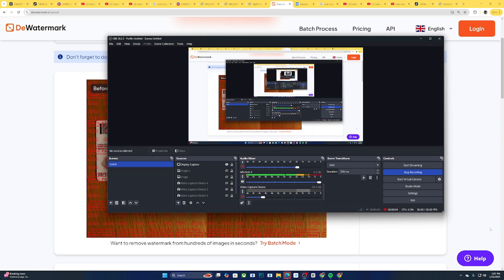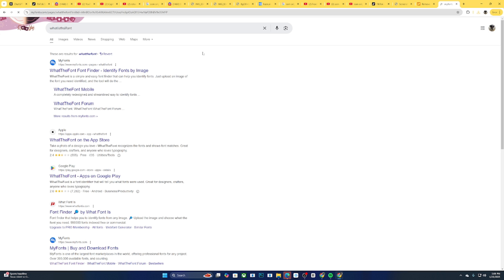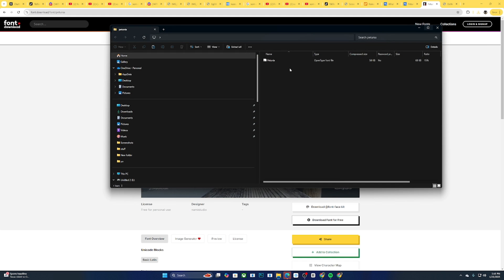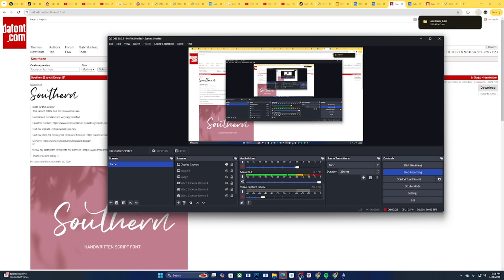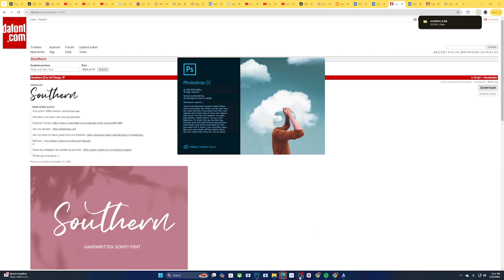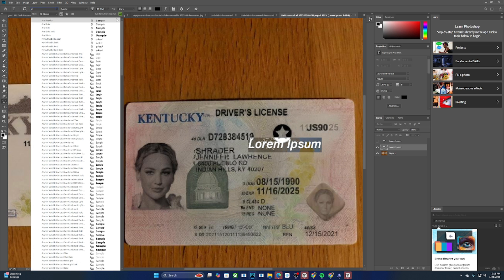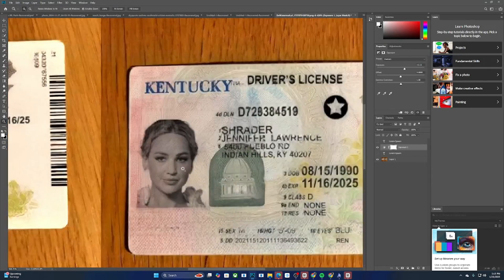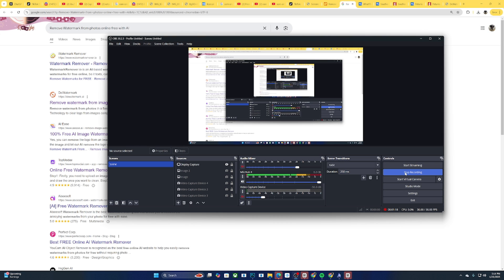How To Remove Watermark from Anything Using VerifTools For Instagram Legacy (Quick & Easy Guide)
Learn how to easily remove watermarks from any image or file using VerifTools in this step-by-step guide. Whether you're editing photos, documents, or videos, this tutorial will show you the fastest and most effective method. Perfect for beginners and professionals alike!

In this video, you'll learn:
- How to use VerifTools for watermark removal
- A simple and quick step-by-step process
- Tips to ensure high-quality results

it will remove your verif watermark within a second

My friebds said this is how you do the Method:

Then I printed it out from a local shop

it's super easy then now you've to adjust your passport using Photoshop or pixellab whatever  application you've

First step download make the passport and download it with the watermark of verif tools

and it's completely free but there's a issue you will not get a passport with full resolution

they'll crop it a bit

First I make a passport with veri tools then remove the watermarks with then I used PicsArt to edit the text and make them real